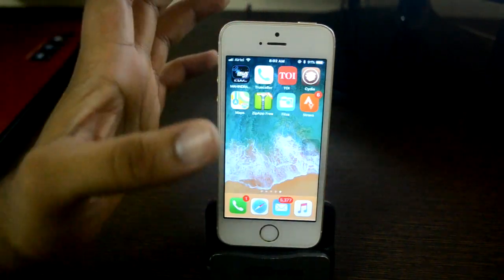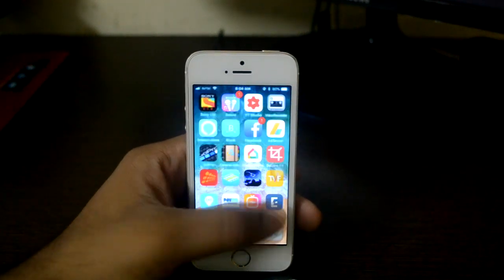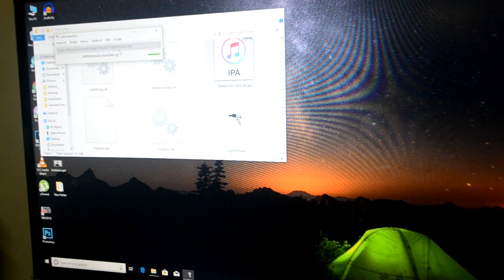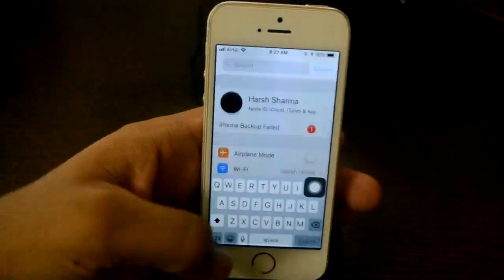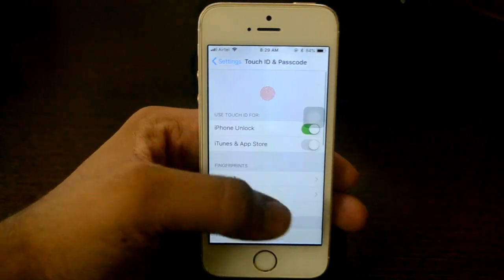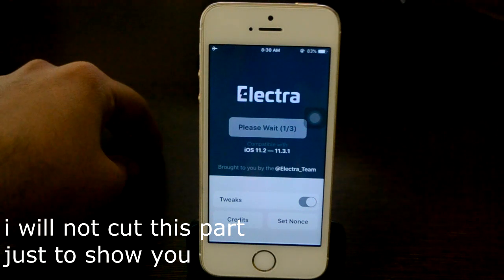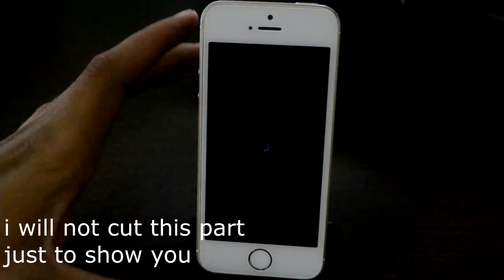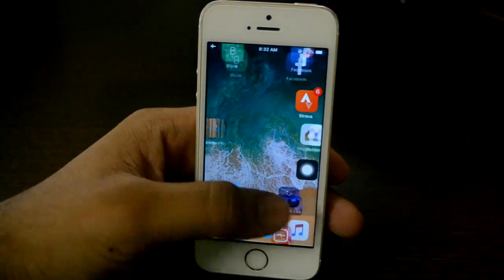JAILBREAK iOS 11.3.1 With ELECTRA FIXED for Rootfs remount, exploit & 1/3 , 2/3 Restarts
Turn off Siri
Turn off two factor authentication
Turn off Find My iPhone
Turn off passcode
Turn on airplane mode
emove all background apps
disable siri
wait for 30-40 seconds on electra screen before pressing the button
this may sound silly but trust me it works !

How To JAILBREAK iOS 11.3.1 ELECTRA Without Getting Error: rootfs remount, exploit & (1/3 Restarts)

Awesome Video ! setting i changed before i finally jailbrekak my device on iOS 11.3.1

so guys I am very excited for the release of the jailbreak for the iOS 11.3.1  this is a great news for the iPhone fans throughout the globe.
The jailbreak might not support the jailbreak iPhone 5 but will definitely support all the 64 bit devices running iOS 11.3.1 that includes iPhone se, iPhone 6, iPhone 6s, iPhone 7, iPhone 7 plus, iPhone 8, iPhone se, iPhone 8 plus and the, mighty iPhone 10 .
Let me know down below which device do you have and which version of IOS is it running ?